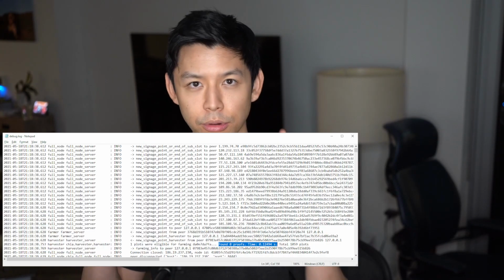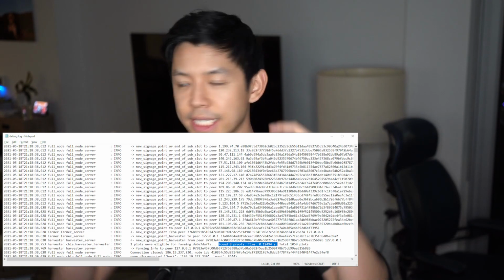Chia Farming Q&A feat Hard Drives | Pools | Plotting Specs | SSD Wear | My Farm & Worth It?!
I do a Q&A session for some of the common questions I've been seeing across my channel.

Questions:
01:20 HDDs
09:02 Pools
10:40 How much can I plot with i5
11:24 SSD Damage
13:51 How much do I farm? / Is Chia Worth It?

Building a Rig?
The Essential Parts - These are some of the best that are IN STOCK.
CPU & Motherboard Options:
Intel Core i9 10900K - 10 Cores ($470)
Intel Core i9 11900k - 8 Cores ($549)
Asus Z-490-A Motherboard

Intel Core i9 10940X - 14 Cores ($770)
Asus Prime X-299 Motherboard

SSD Options:
Samsung 980 Pro 2TB ($399)
Samsung 980 Pro 1TB ($199)

Samsung 970 Pro 1TB ($240) (These are faster than 980's but more expensive and you need more if you have lots of cores)

NVMe to PCIE Card (Dual Slot)
Case
Fractal Design 7 XL ($240) - Holds 18 Drives!

Remember, the ratio is
Every 1 Core on your CPU means...
3.6 gb of ram
250 gb of temp SSD space